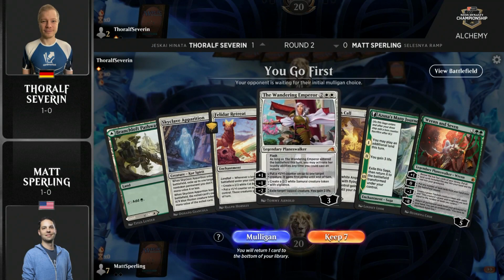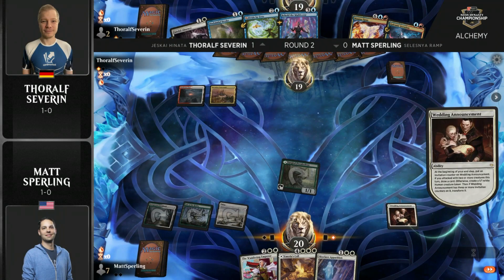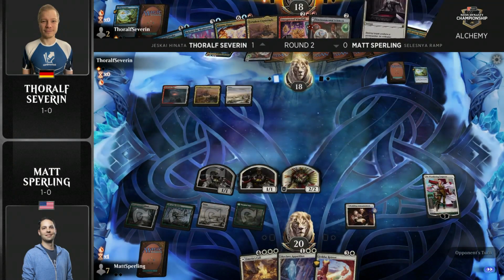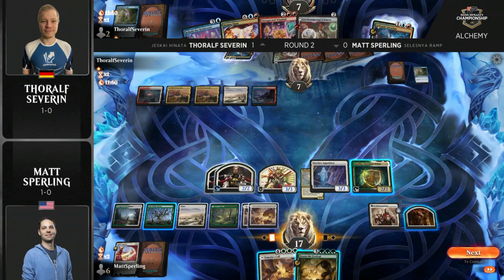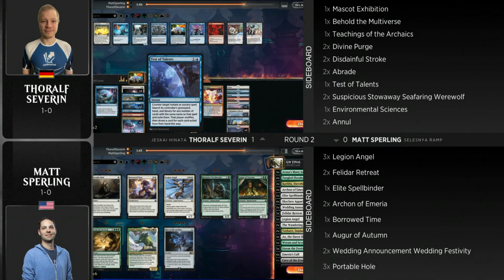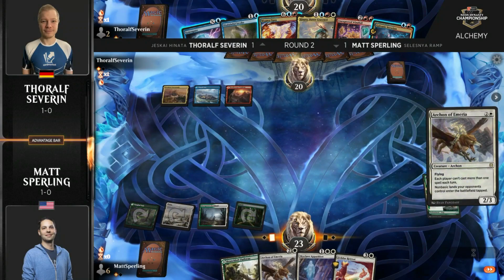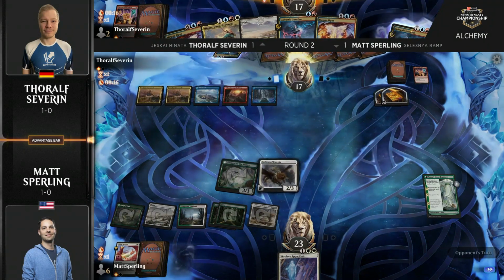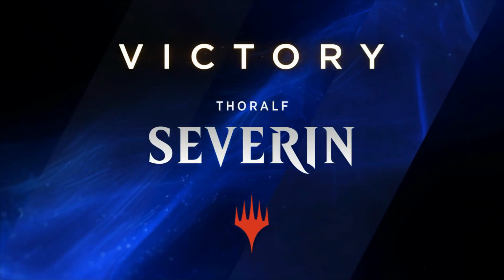Matt Sperling vs Thoralf Severin | Round 2 | Neon Dynasty Championship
Matt Sperling (Selesnya Ramp) vs. Thoralf Severin (Jeskai Hinata)

Find full coverage, decklists, and more from the Neon Dynasty Championship